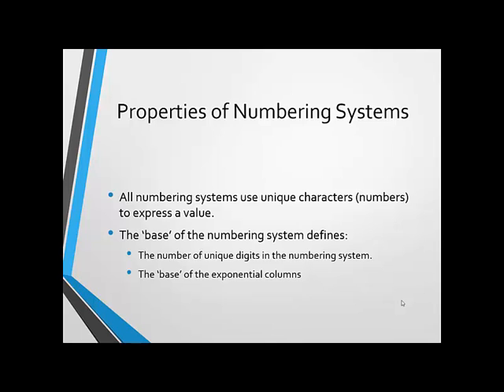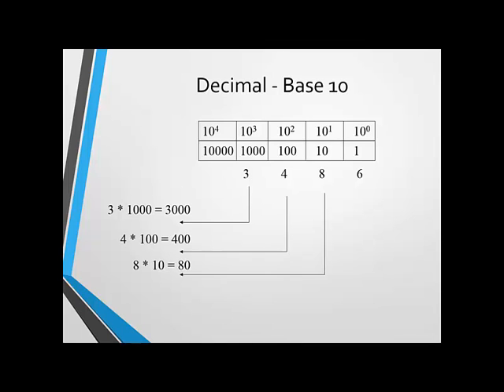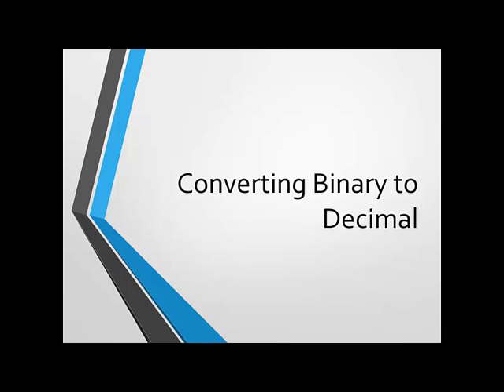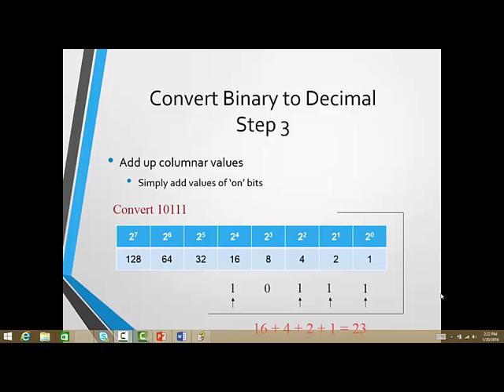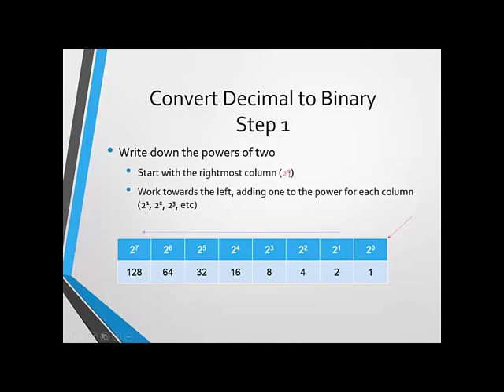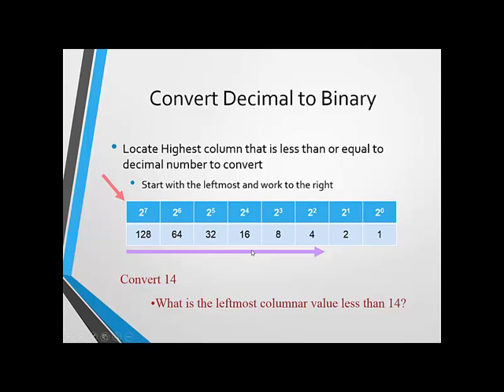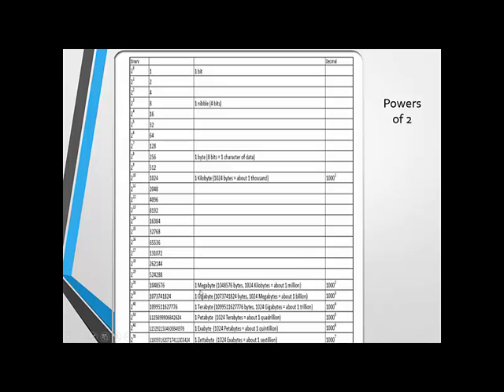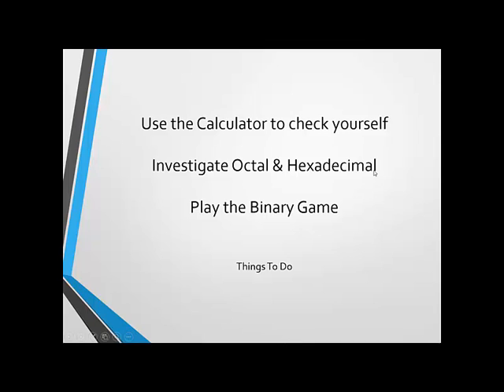Binary Numbering Systems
Discuss the decimal numbering system vs the binary numbering system. Convert numbers from one to the other (8 bits). Why do we need the ASCII or Unicode code table?